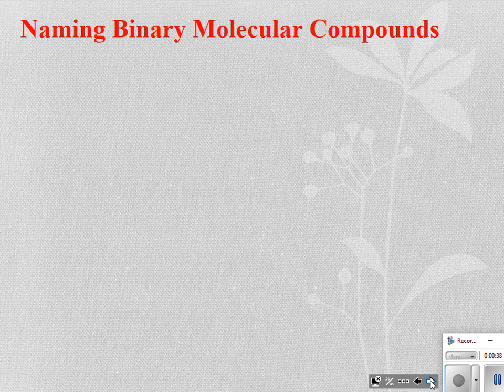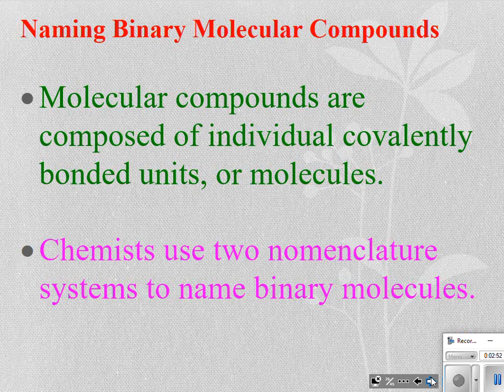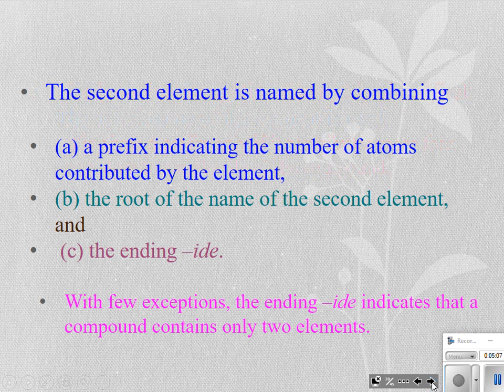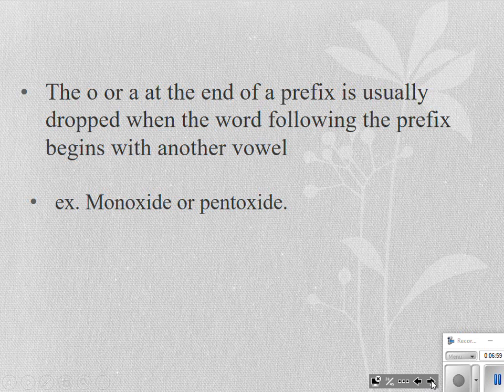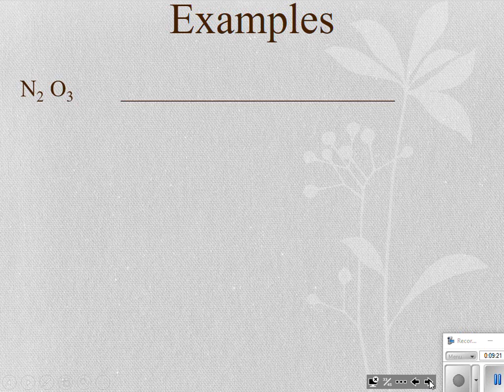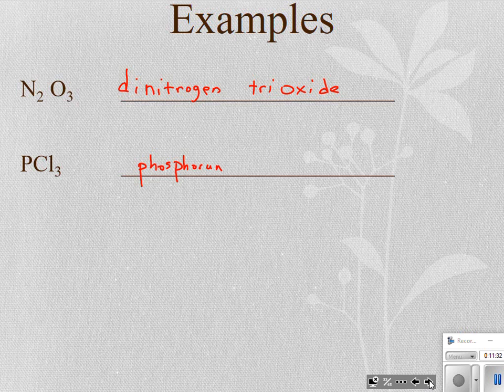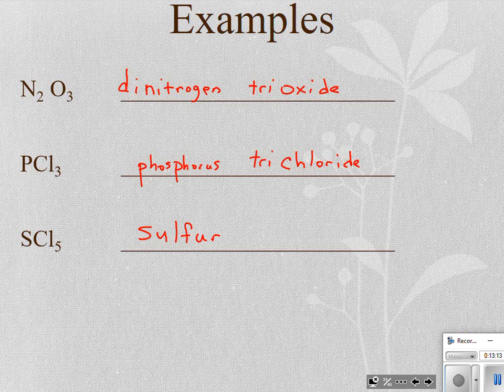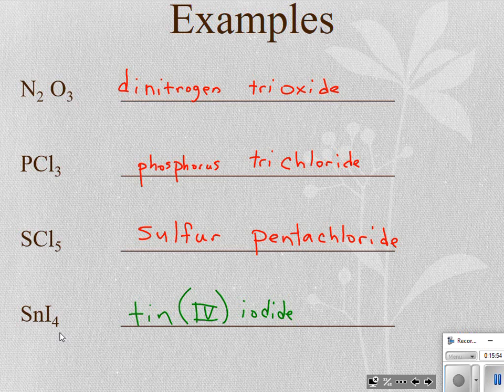Video Notes Naming Binary Molecular Compounds